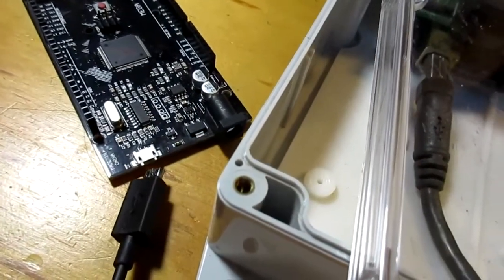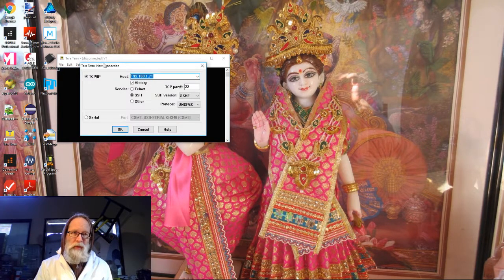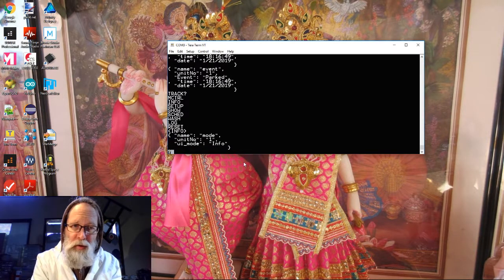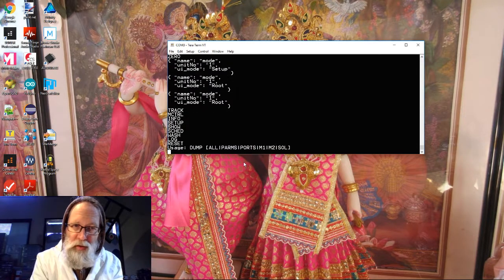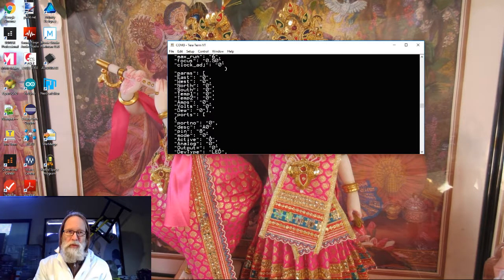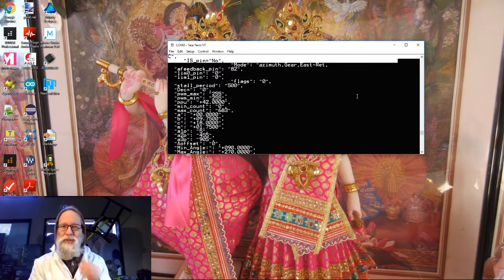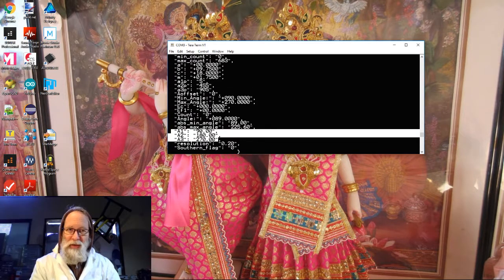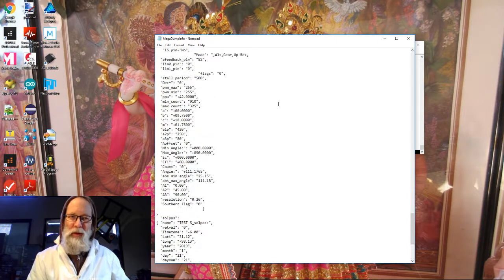Mega Tracker Serial Connection and System Information Dump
A basic look at connecting to the Mega Tracker with USB serial protocol and getting a system information dump.